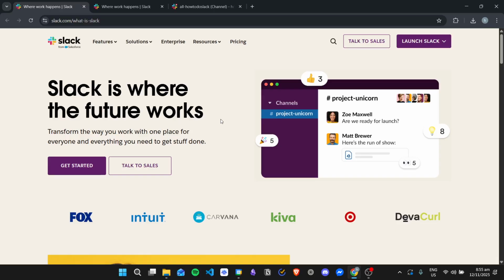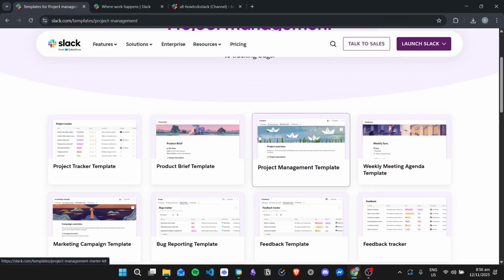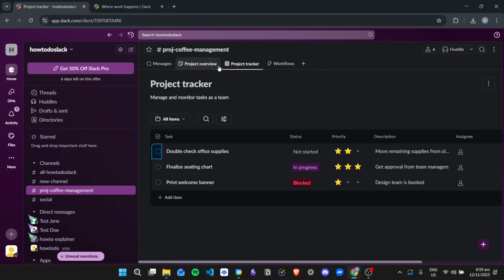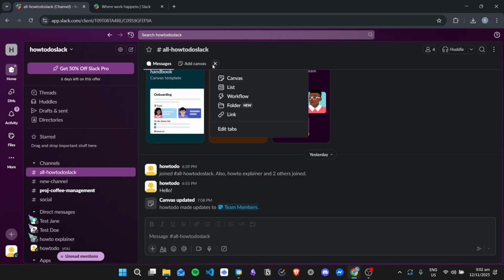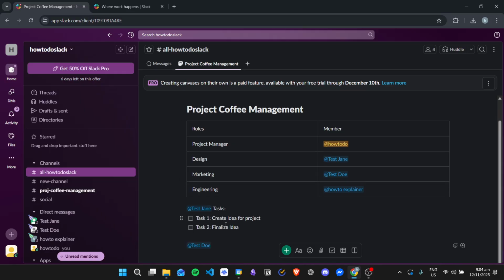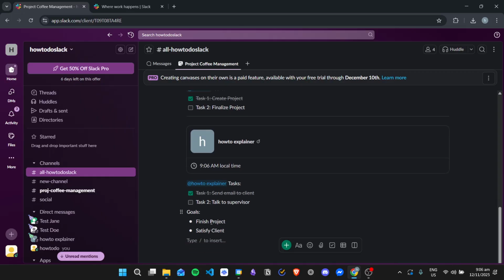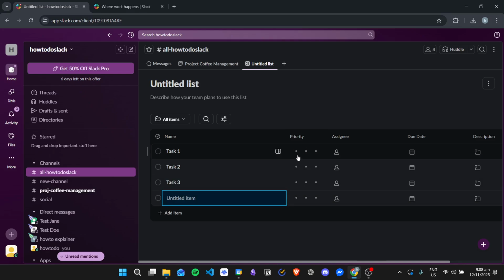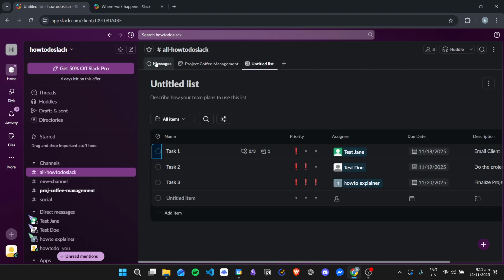How to Use Slack For Project Management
If you are looking for a video about How to Use Slack For Project Management, here it is!